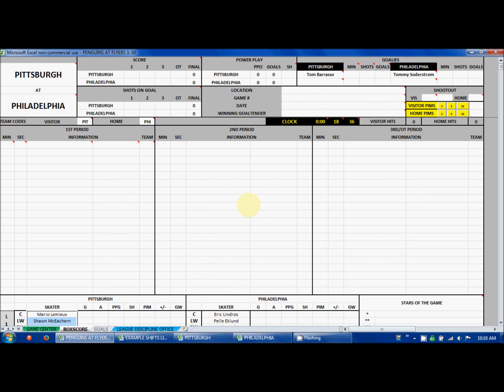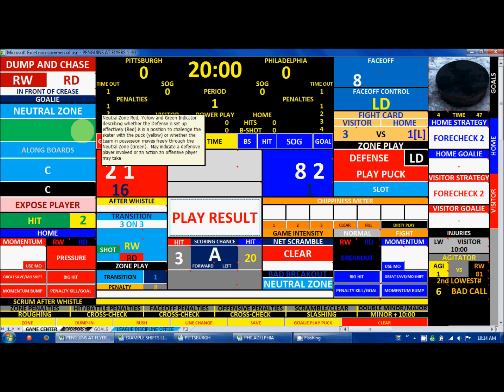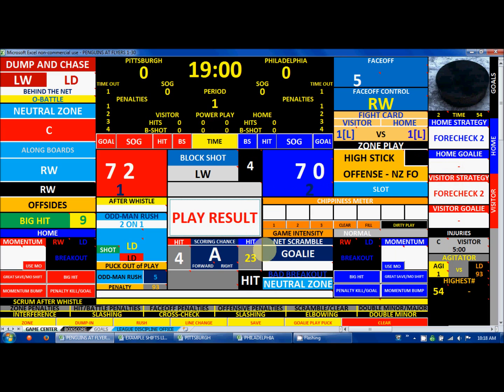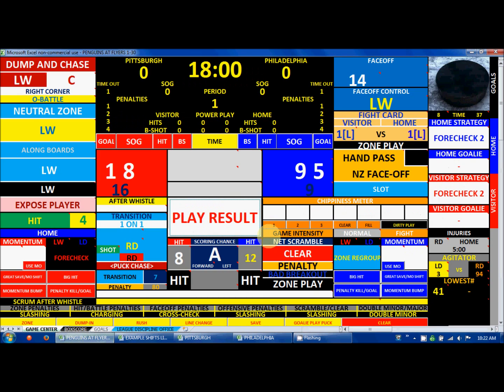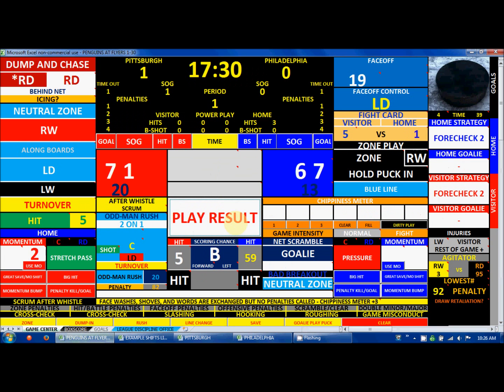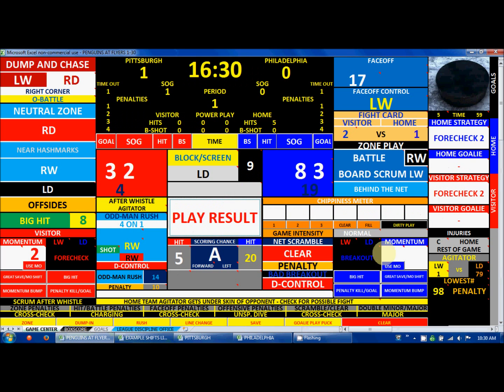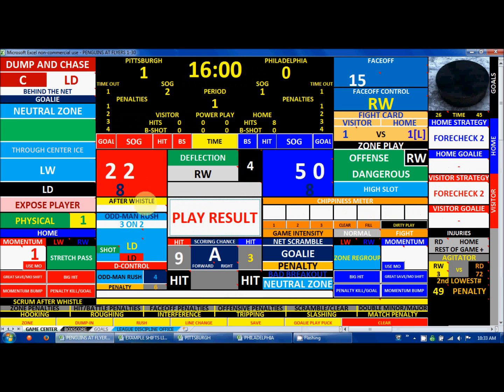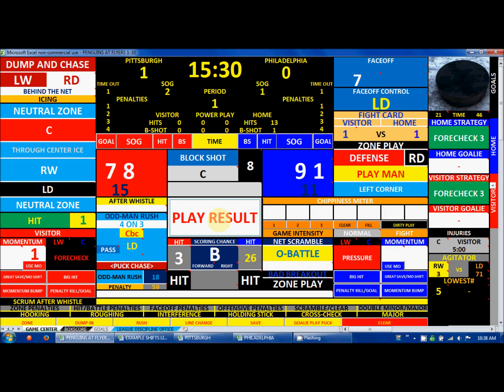RSH Computer Game Center Example Shifts 1